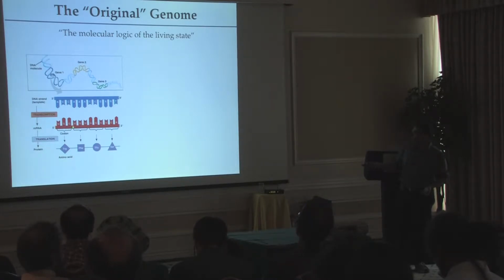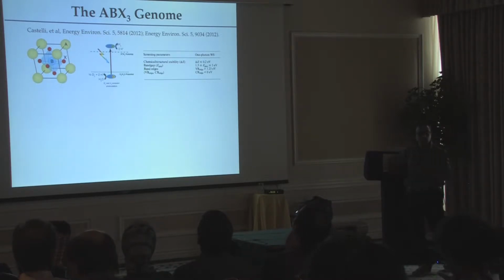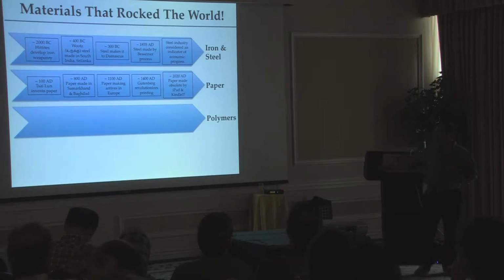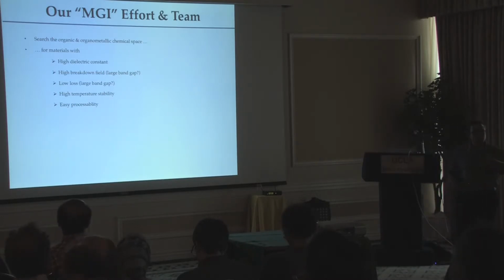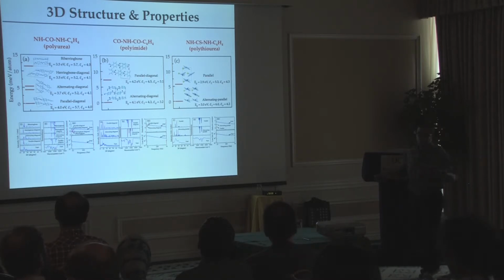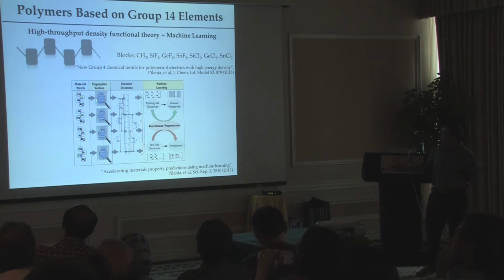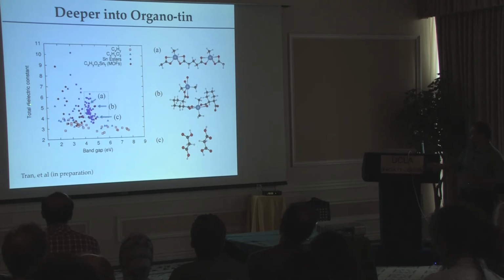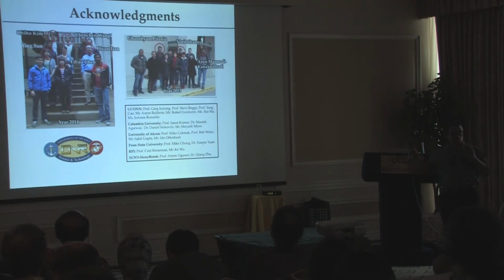The Materials Genome, by Rampi Ramprasad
Presentation made at an IPAM workshop at UCLA
Topics discussed: The Materials Genome Initiative, and Rational Polymer Dielectrics Design